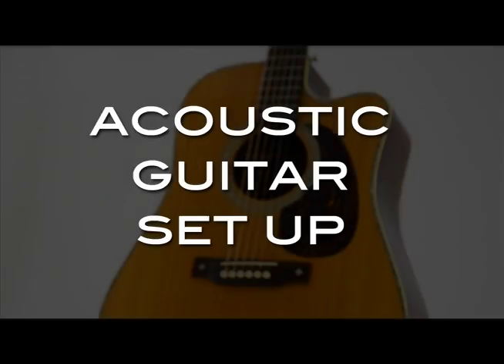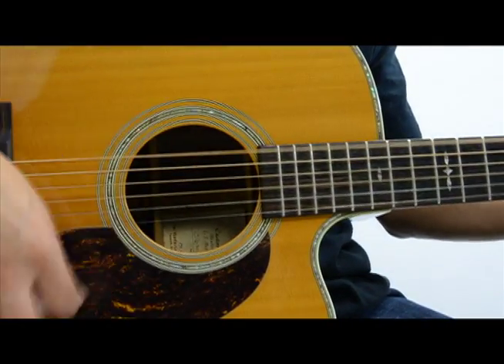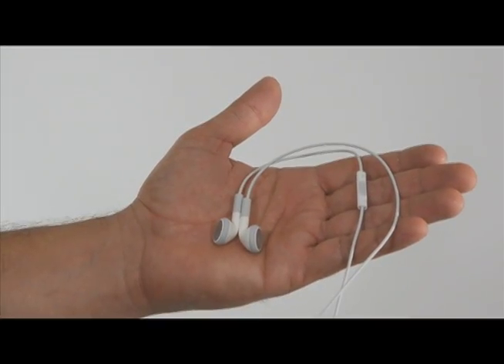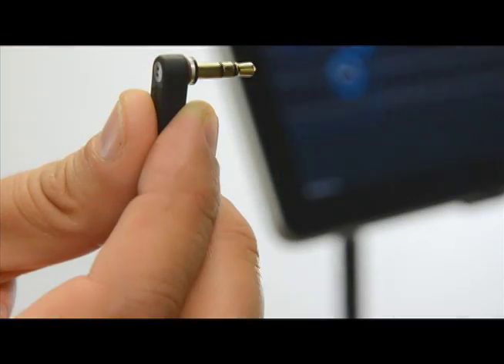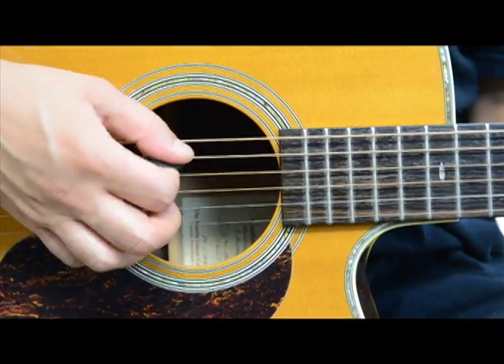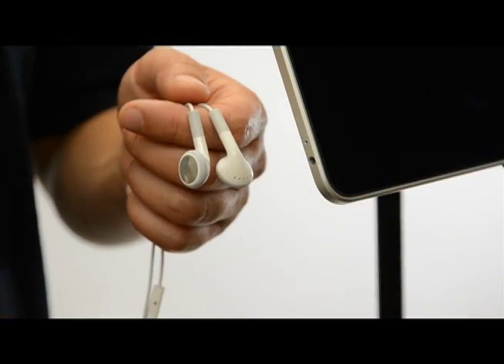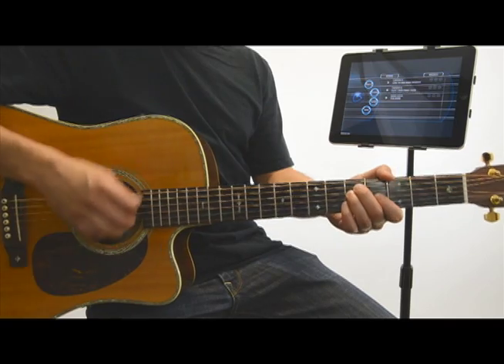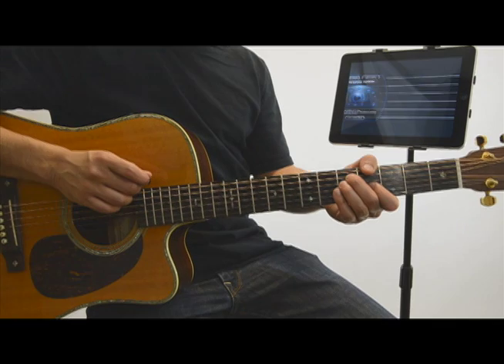Rock Prodigy Acoustic Guitar Setup